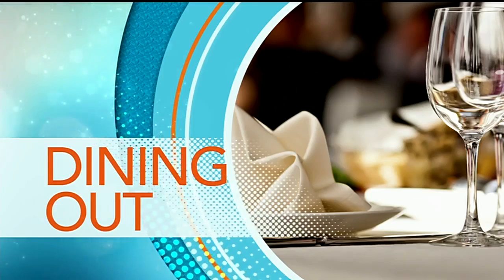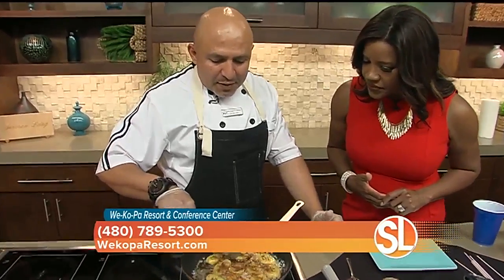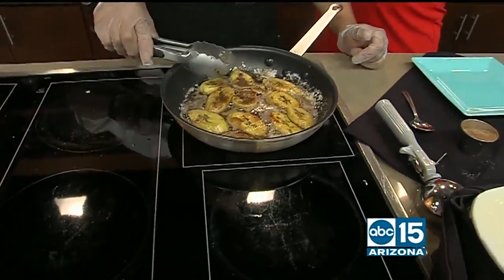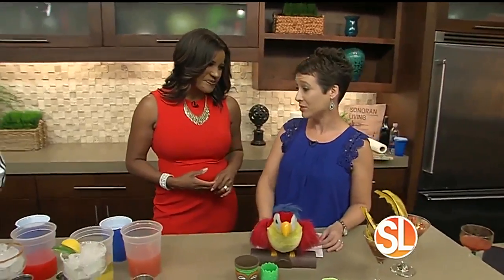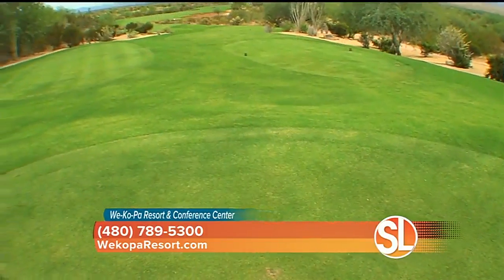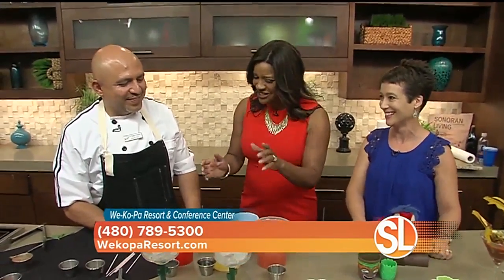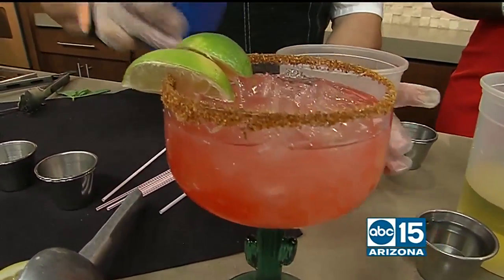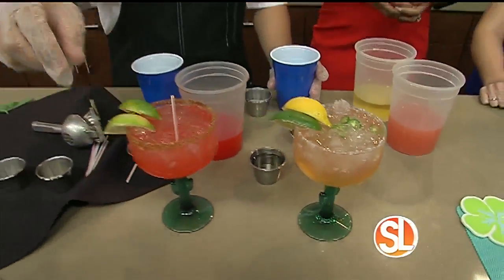We-Ko-Pa Resort & Conference Center making a splash with new summer menus